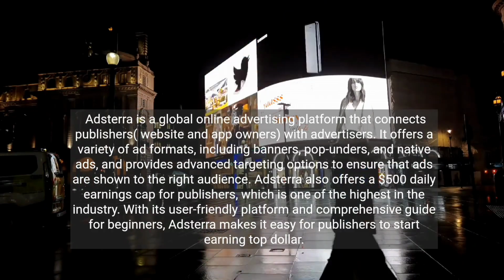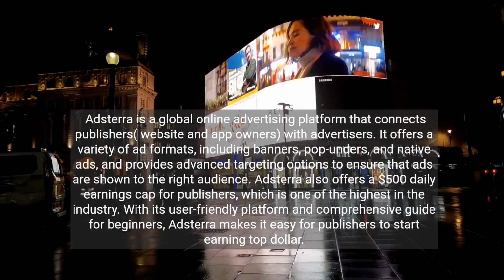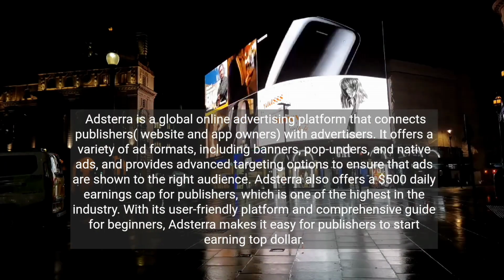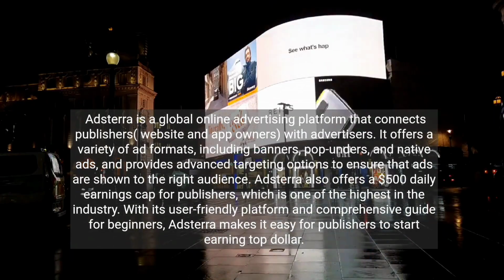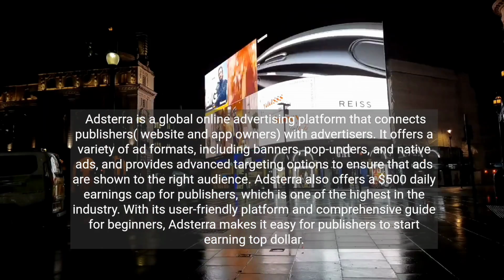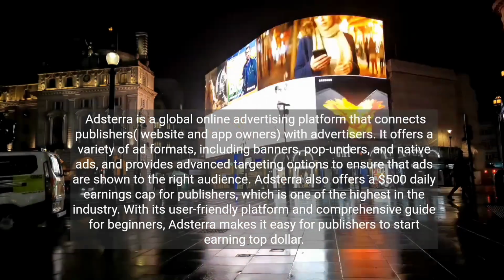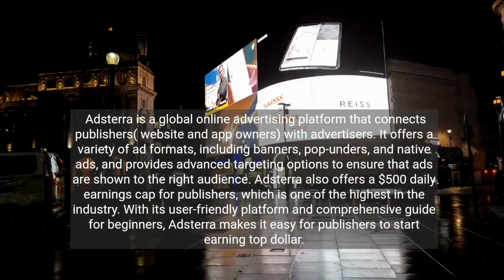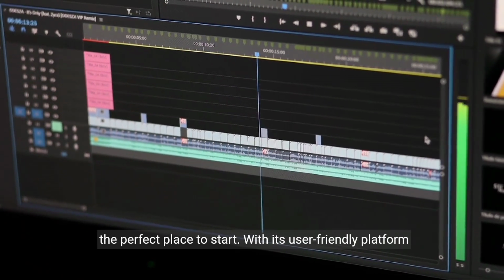Complete Tutorial: How to Make Money Online with Adsterra in 2024 | Step by Step Guide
In 2024, making money online through Adsterra will be a simple and straightforward process. Adsterra is a leading advertising platform that connects publishers and advertisers worldwide. Here's a step-by-step guide on how you can earn money with Adsterra in 2024:

1. Follow the on-screen instructions to complete your registration process.

3. Add your website or app: After logging in, navigate to your account dashboard, click on "Add Site" or "Add App" to add your website or app to Adsterra's network. Fill in the necessary details, such as website URL, category, and language.

4. Generate ad codes: After adding your website or app, Adsterra will provide you with ad codes that you can embed on your website or app. These codes will display Adsterra's ads on your site, and you'll earn money for every click or impression generated.

5. Monitor your earnings: Adsterra provides detailed reports on your earnings, clicks, and impressions. You can view these reports in your account dashboard.

6. Withdraw your earnings: Once you've earned a minimum of $10, you can withdraw your earnings through various payment methods like bank transfer, PayPal, or WebMoney. Adsterra offers flexible payment terms and low minimum payout thresholds, making it easy for publishers to cash out their earnings quickly and easily.

In summary, making money online with Adsterra in 2024 will be simple and straightforward thanks to its user-friendly interface and flexible payment options, making it an excellent choice for publishers looking to monetize their websites and apps through advertising in the future!